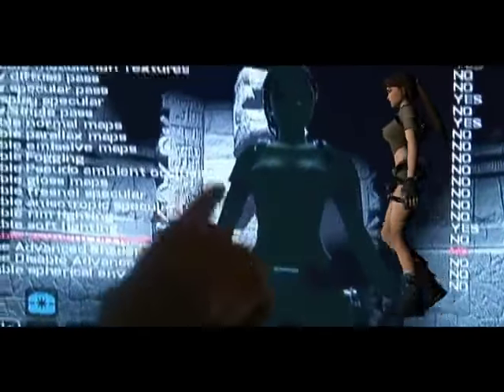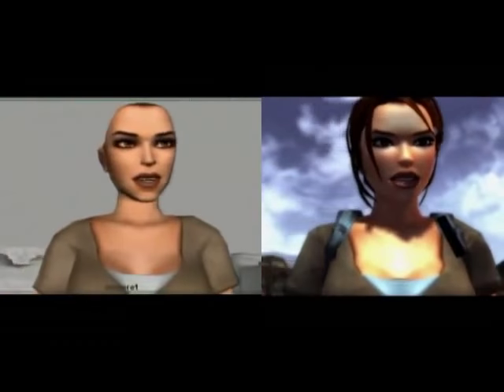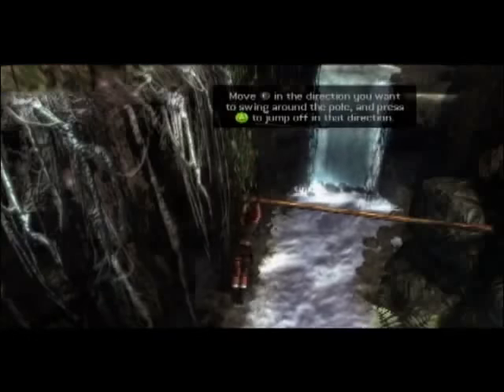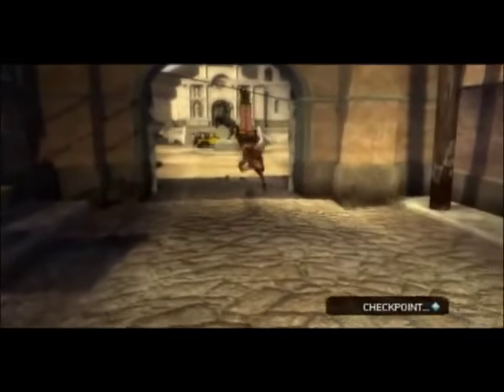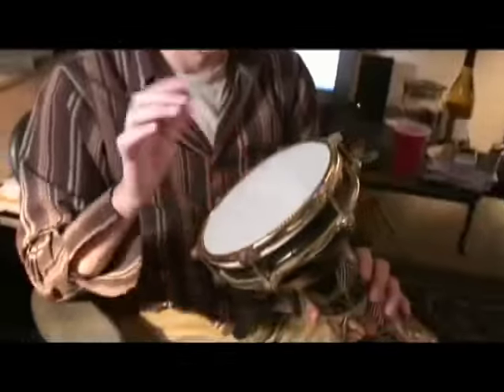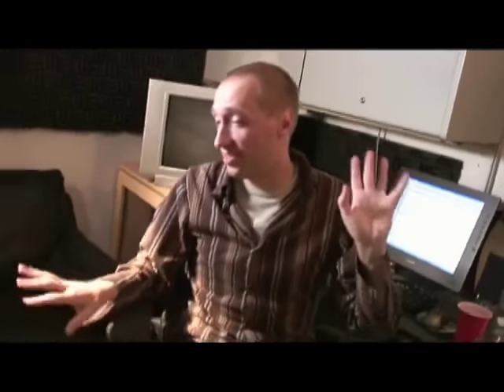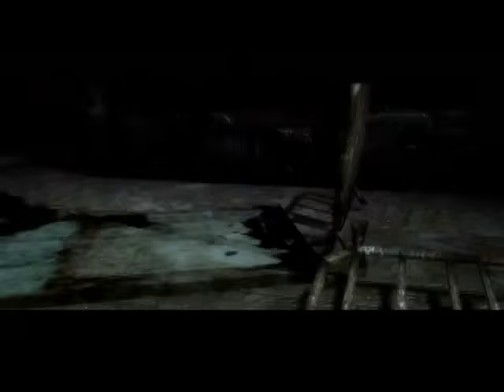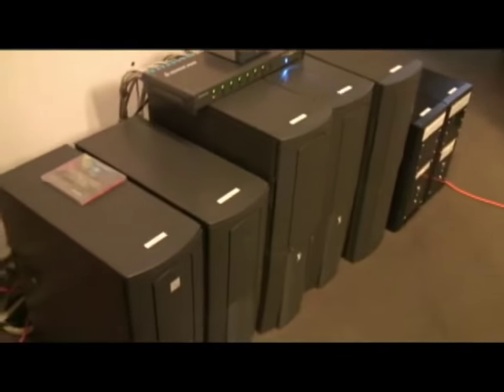Tomb Raider: Legend - Developer Diary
A behind-the-scenes look at Tomb Raider: Legend from Jake Stryder Hughes